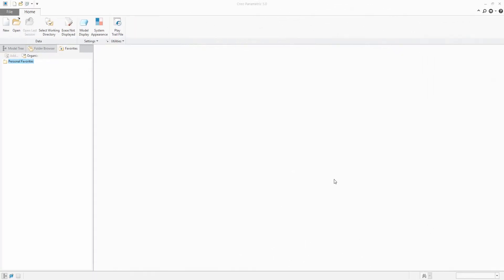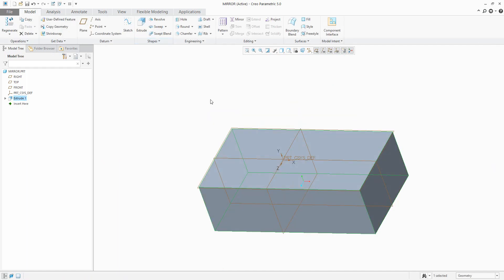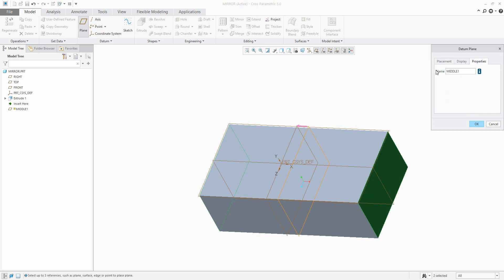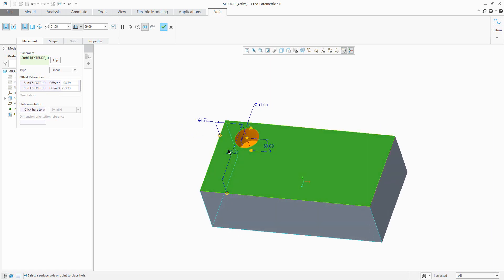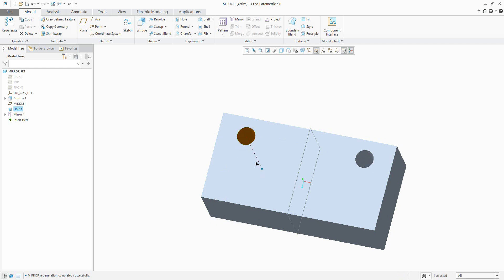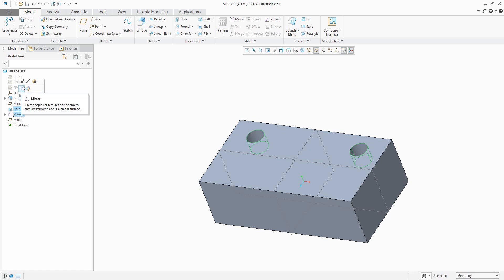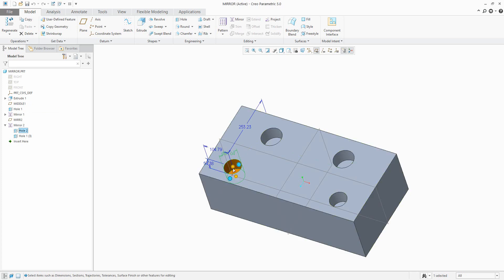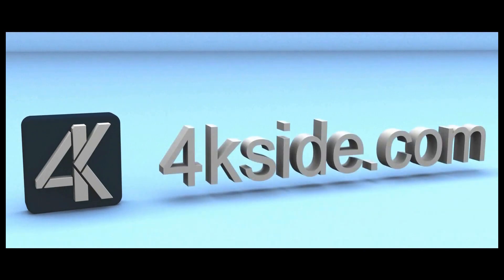Creo 5.0 tutorial: How to create Mirror feature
Create and manage a Mirror feature in Creo or How to specify dependent or independent mirrored geometry